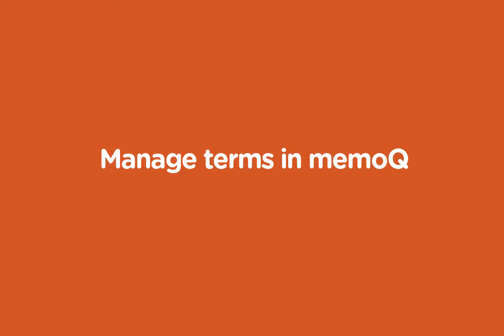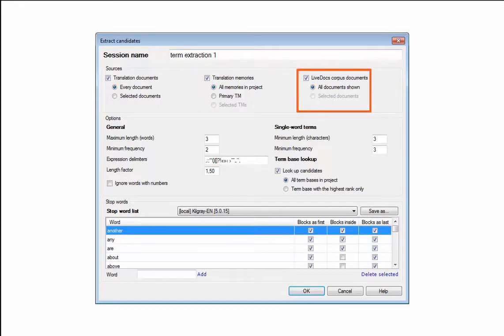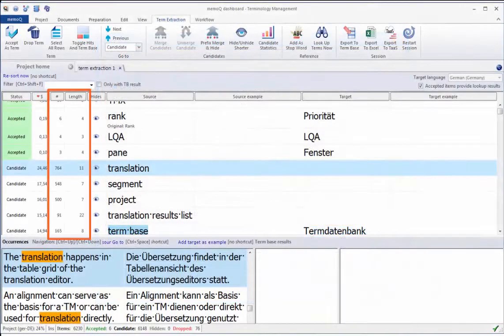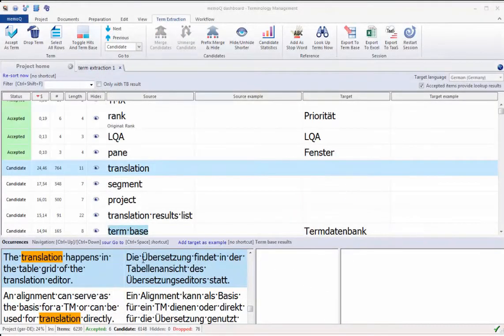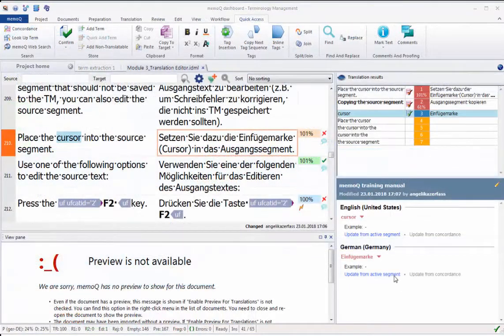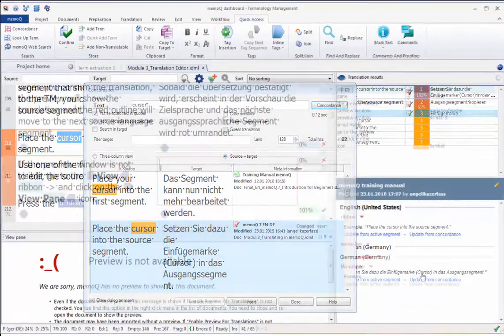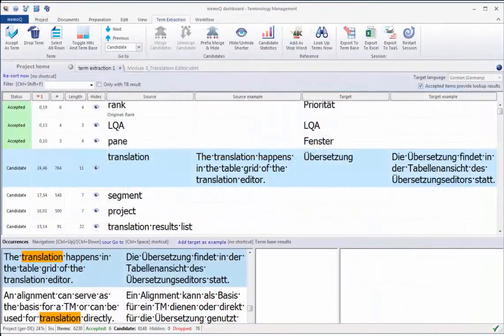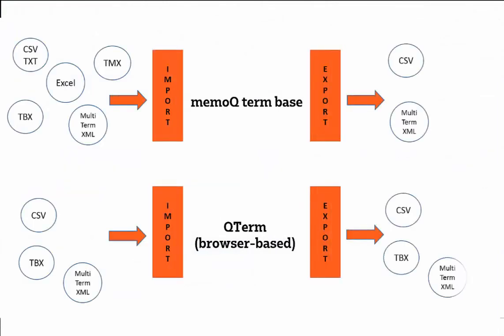Terminology Work | Term Extraction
This short video explains how to manage terms with memoQ. It shows how to work with the term extraction module in the software.

Note: This video was created using memoQ 8.3 - Some of the functionality shown in this video may not be available on previous memoQ versions.